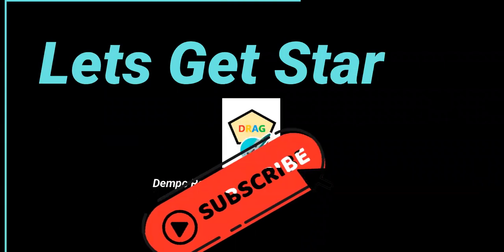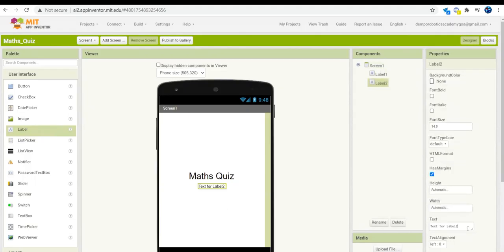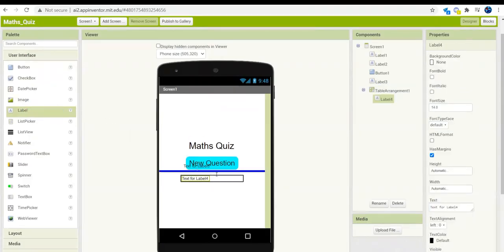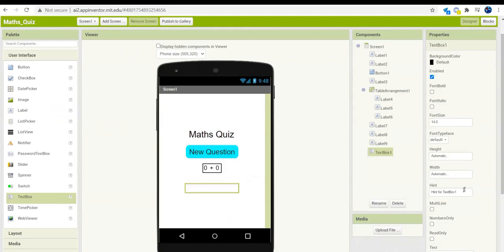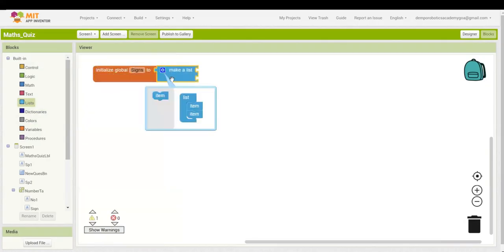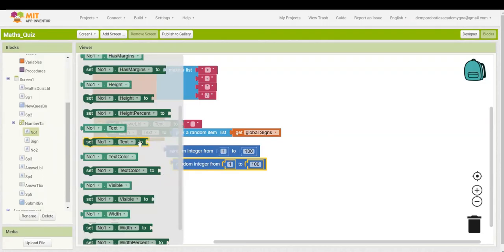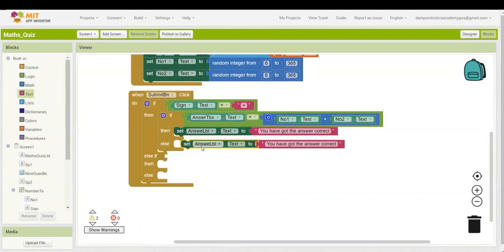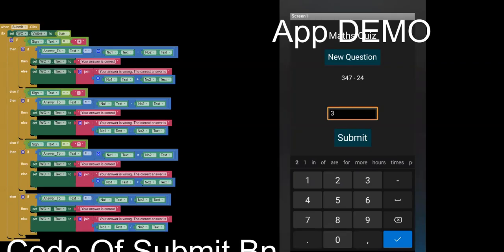Lets Make A MATHS QUIZ Using MIT APP INVENTOR By DRAG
Hello Everybody!
Welcome To The Description
Short Description
How to create a **MATHS QUIZ** using MIT APP INVENTOR By DRAG

Hey guys!
Here are the timestamps :-
-Intro(0:00)
-Features Our App Will Include(0:34)
-Let's Start DESIGNING!(0:54)
-All Components Used(3:58)
-Coding Section(4:06)
-Testing App(6:45)
-Outro(7:11)

Socials
Links Mentioned IN The Video

🎵 Track Info:

Title: Chasing Stars by Lesion X

Softwares Used To Make This Video

Copyright @ Dempo Robotics Academy Goa.
from DRAG Dempo Robotics Academy Goa